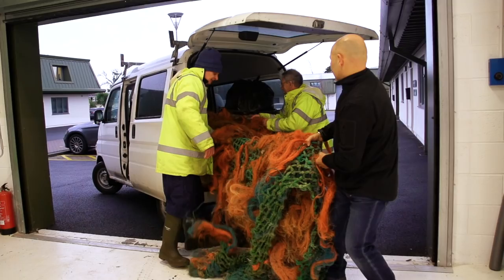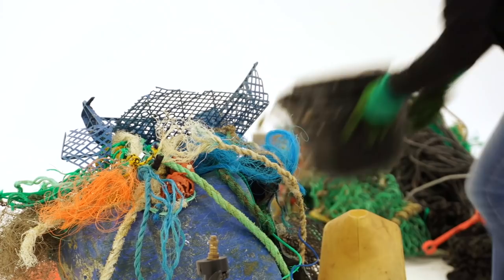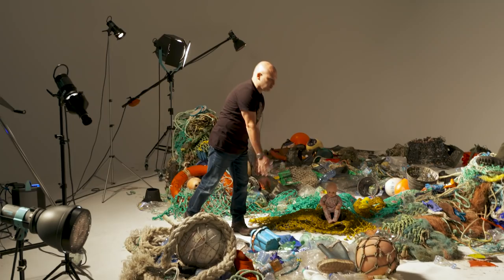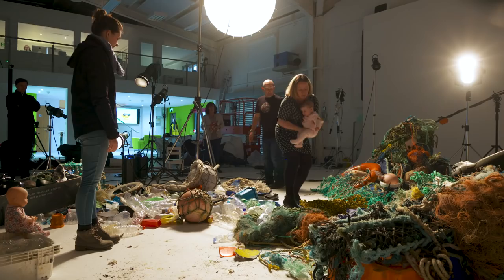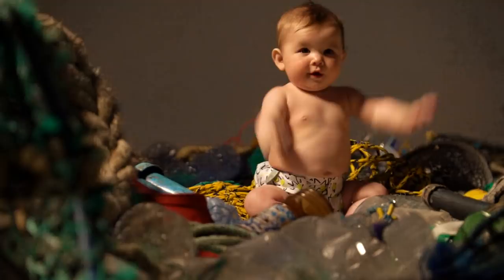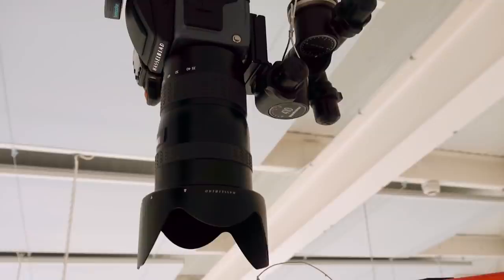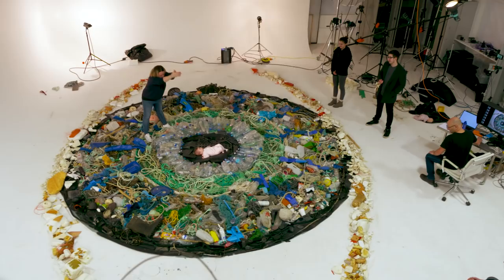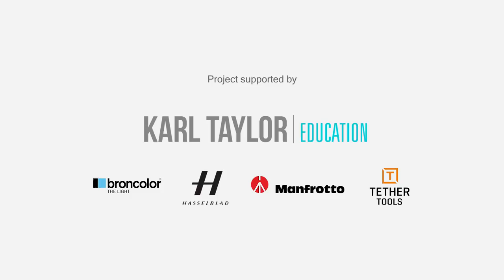Karl Taylor Behind-The-Scenes on his Marine Pollution Campaign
Enraged by the abundance of plastic waste taking over our oceans, British photographer and Hasselblad Ambassador Karl Taylor decided to make a drastic statement with his imagery; from volunteers collecting thousands of pieces of garbage from the nearby coastline, Karl staged studio shots using a baby placed at centre stage in this valley of litter. With the Hasselblad H6D-100c as his camera of choice, Karl executed his vision with a superior level of detail and tonal range, creating thought-provoking images intended to shock its viewers into taking action for our planet.